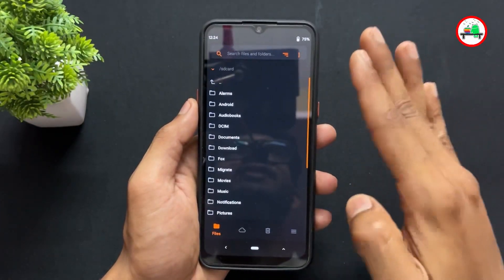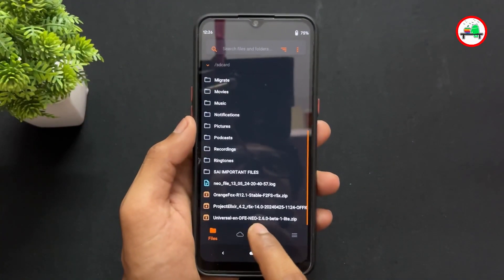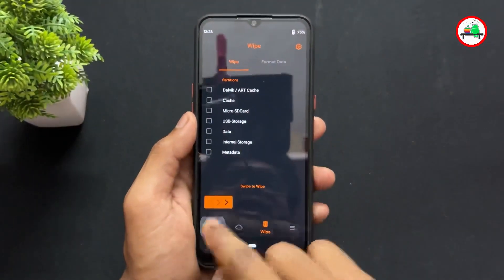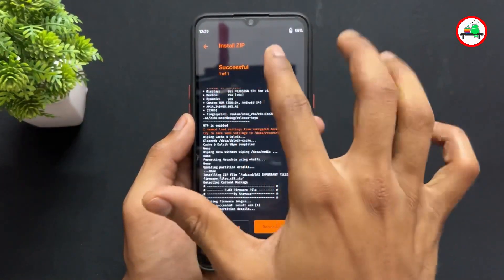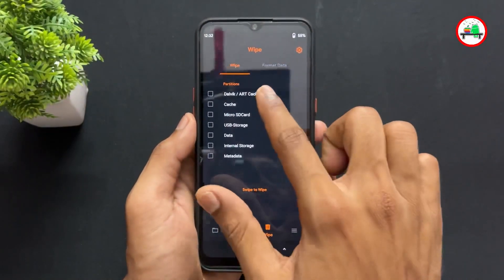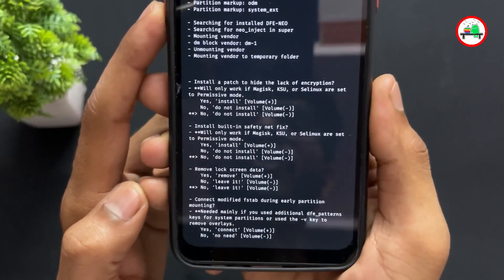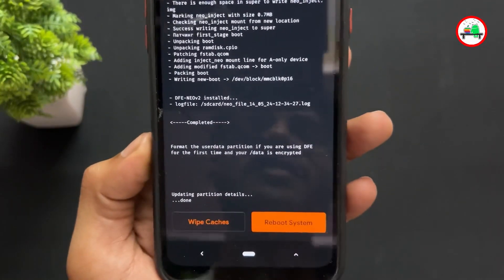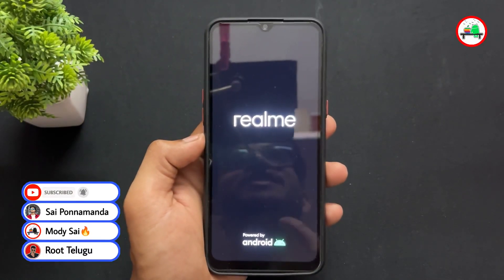How To Install Android 14 Rom On Realme 5/5i/5s | How To Install Custom Rom On Realme 5/5i/5s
Welcome back, everyone! In this video, I’ll show you exactly how to install Android 14 Custom ROM on your Realme 5, 5i, or 5s. This process is simple if you follow along step by step, so grab your phone, make a backup, and let’s dive into the latest Android experience! 🔥

🔥 Features of Android 14 ROM on Realme 5/5i/5s:-
✅ Improved performance & battery life
✅ Material You theming
✅ Enhanced privacy settings
✅ Lock screen customizations
✅ Updated animations & UI

For Downloading All Files, Search & Join Our TG Channel :-